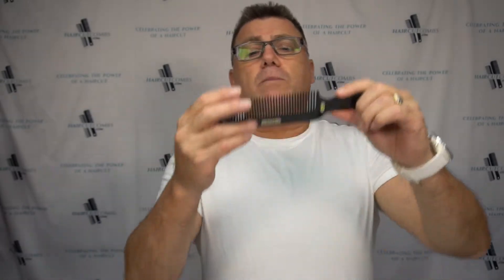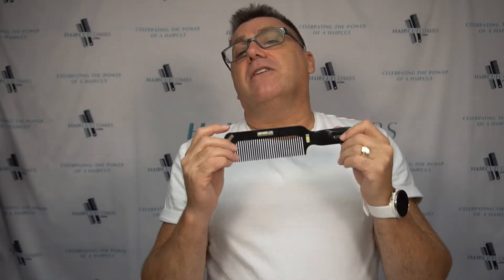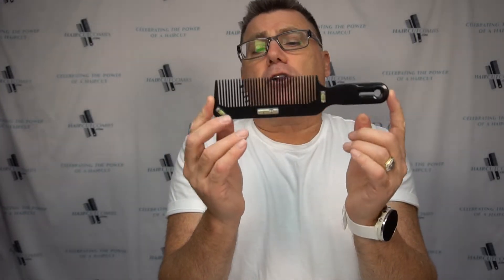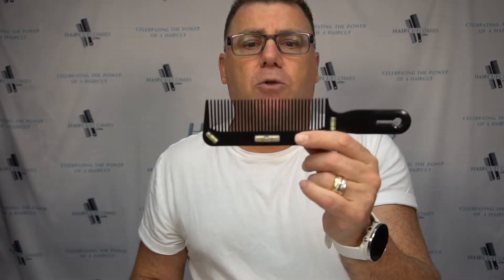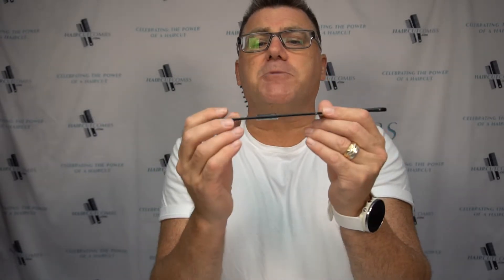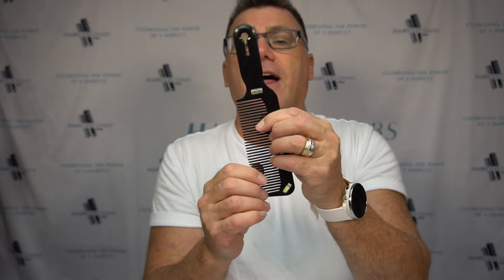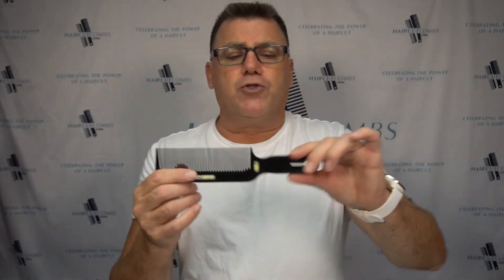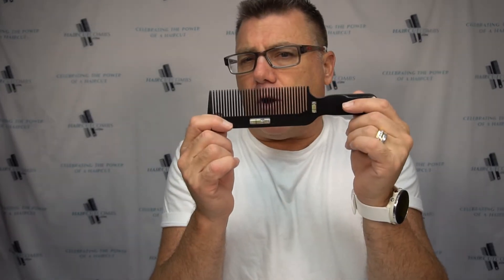Bubble level clipper comb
Three angle bubble level clipper comb for precision control and professional haircuts.